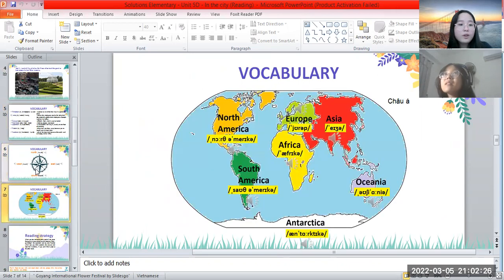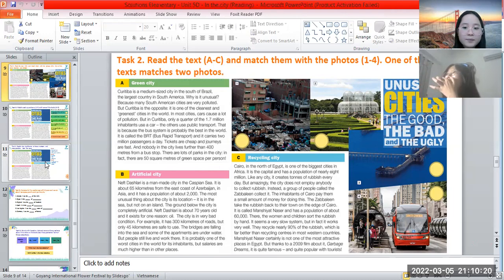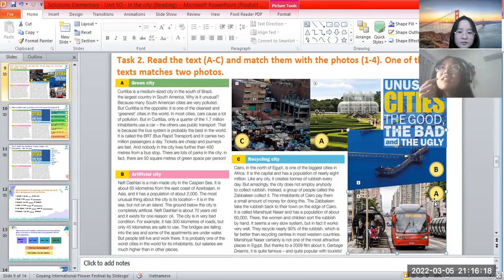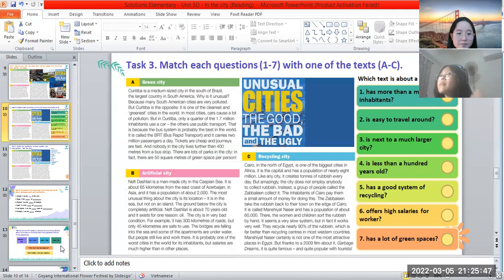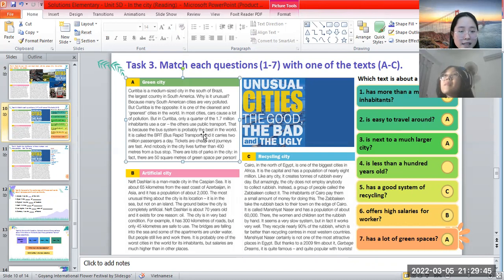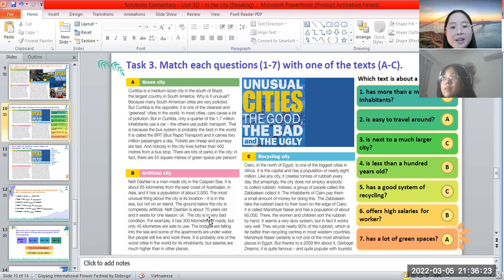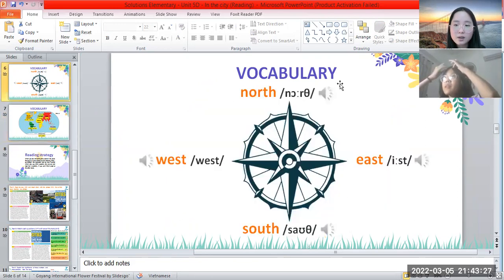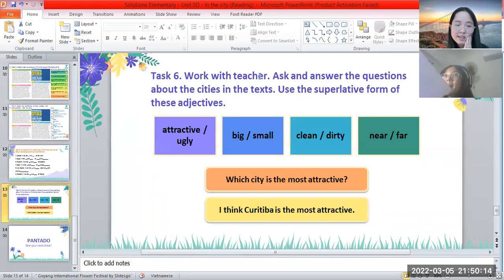PK 2111044- 050322- Unit 5: In the city: Reading